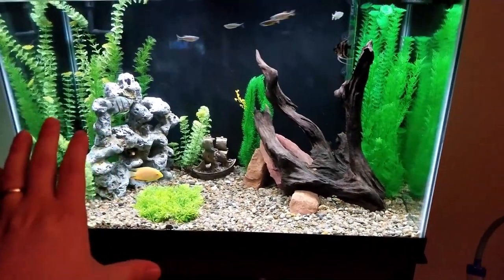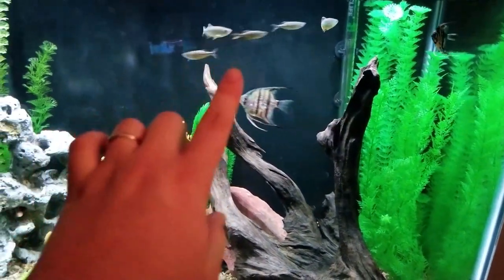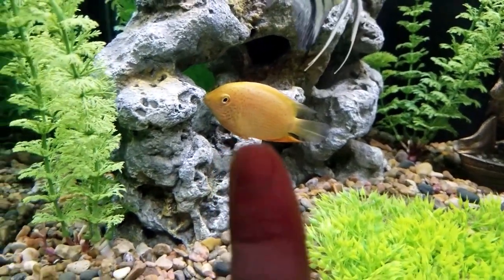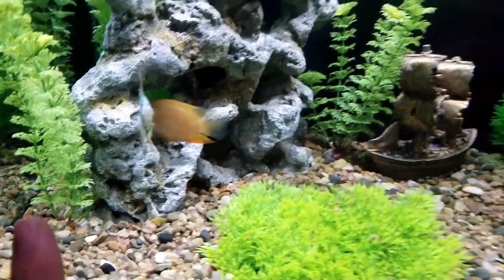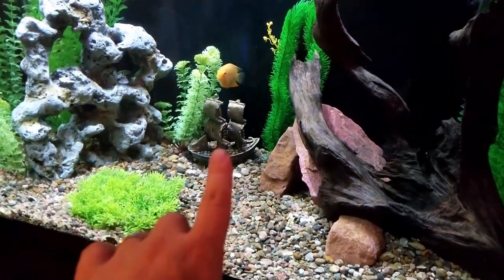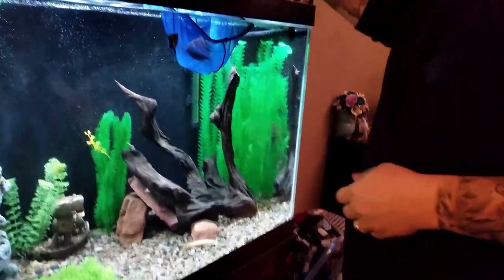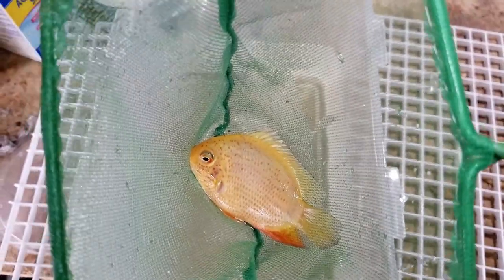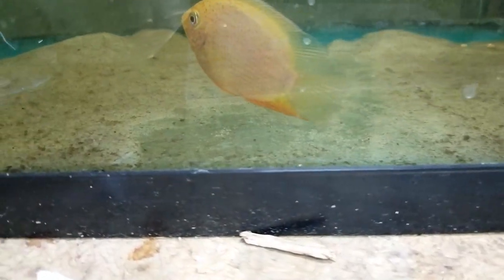Fish Rescue Mission! Saving Local Subscribers Tank!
Join me as I go on my very first Fish Rescue Mission!

I received a call about a local fish tank being troubled by one pesky aggressive fish! I jumped in the car and started filming! No lights, No Battery, No tripod. Lets go!!

This video is done in a fun and cheesy way, but does bring to light the issue of what to do when you have an aggressive fish! I hope you enjoy.